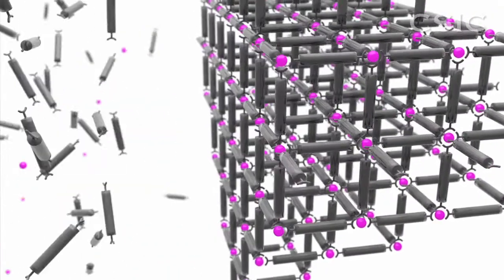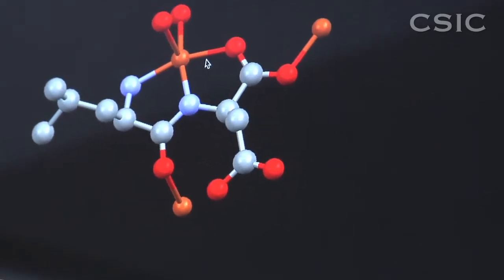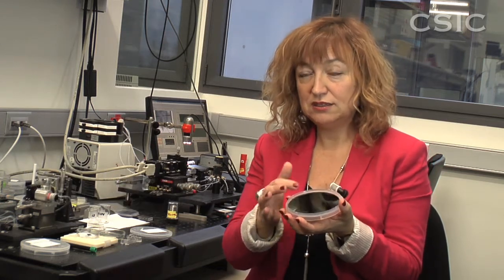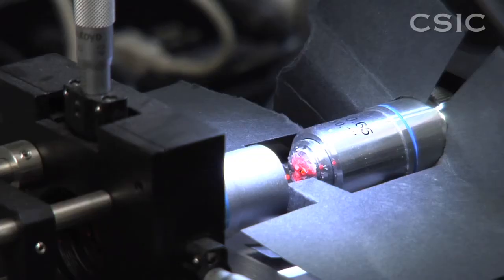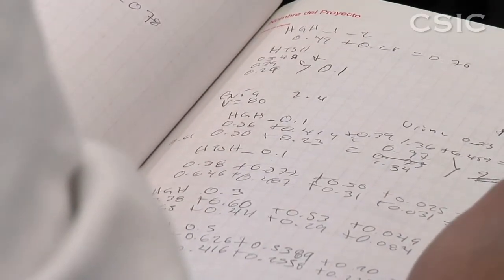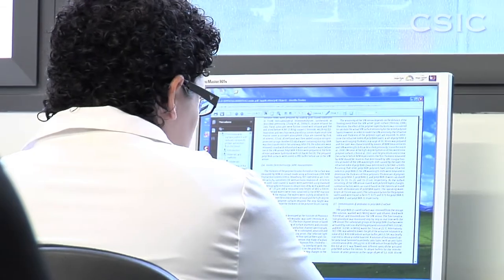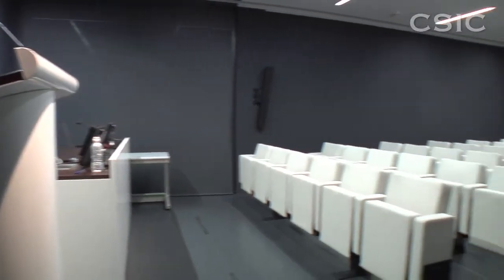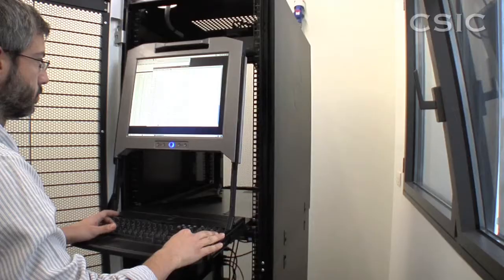El ICN2 inaugura nuevas instalaciones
El ICN2 es el resultado de un largo proceso de colaboración entre el CSIC, la Generalitat de Catalunya y la Universidad Autónoma de Barcelona. Ambas administraciones acordaron unificar sus centros de nanociencia para reforzar la investigación y la transferencia del conocimiento en este ámbito.